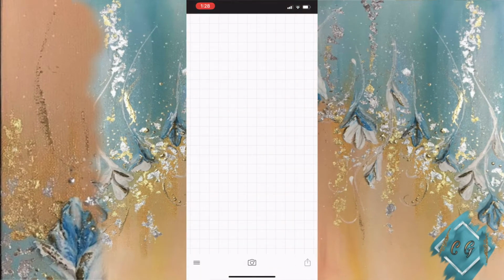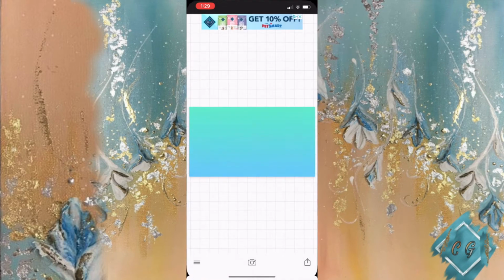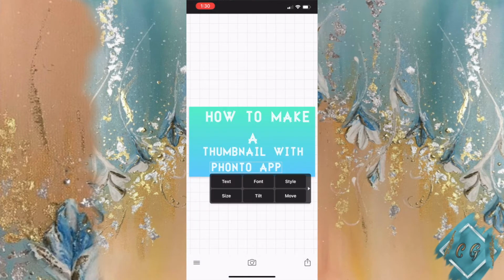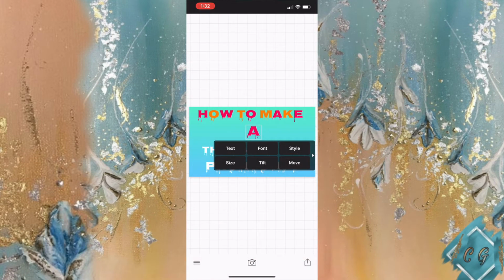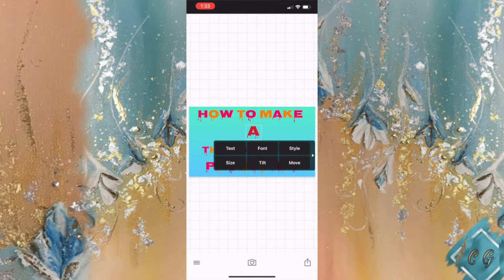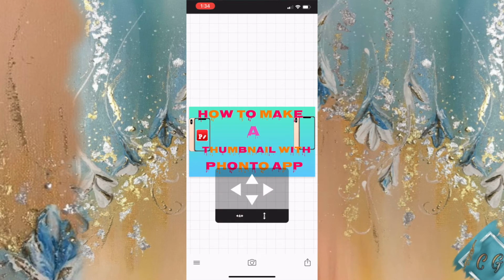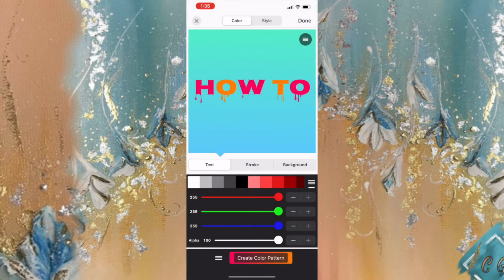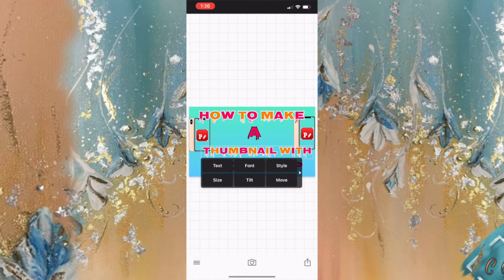Making A Youtube Thumbnail using Photon App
Hello Guys !!! I will be showing you guys today how to easily create a YouTube Thumbnail Using the Photo App .  If you guys have been waiting to know how a great looking Youtube Thumbnail  Fast and Easy stay tune  . I will be more than happy to show you guys on this follow along  Step -by - Step tutorial .

 Feel free to write me an email
Software Used in this Video :
*Phonto App:
Editing Software:
* iMovie
*iPhone X Max

 Hello Everyone : My name is Carlos hope we can become great friends and share Sweet Memories Together !!!